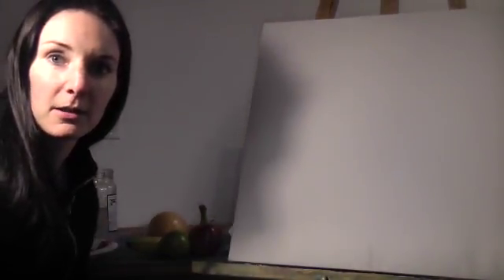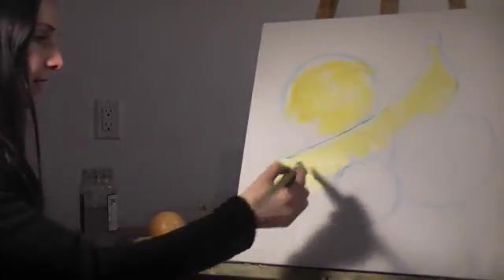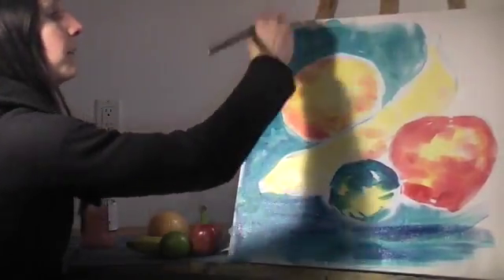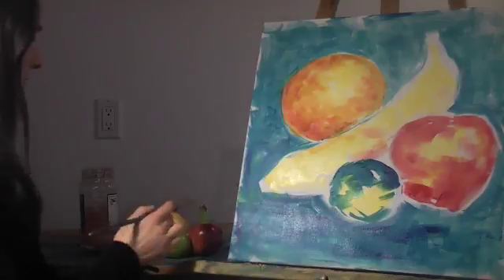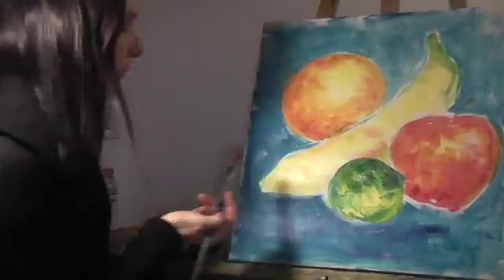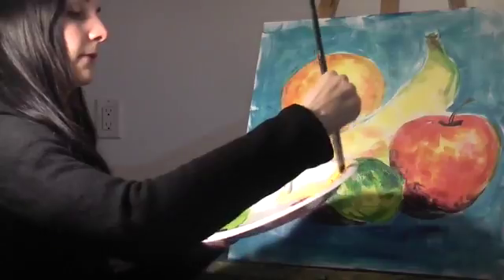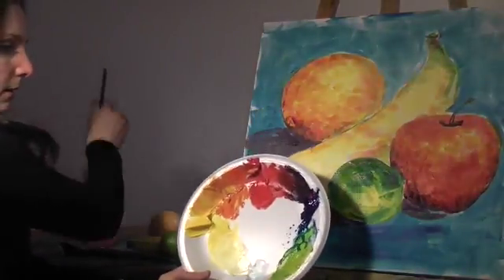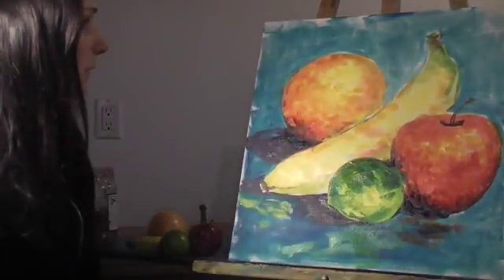How to Paint a Fruit Still Life, Acrylic Color Mixing Simple Tutorial, Primary Colors Beginners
You can paint a still life painting with fruit! In this lesson, I explain simply for all ages and ability levels how to mix primary colors in acrylics to create a bright and fun painting. If you try this painting at home, I'd love to hear how it goes! Happy painting!